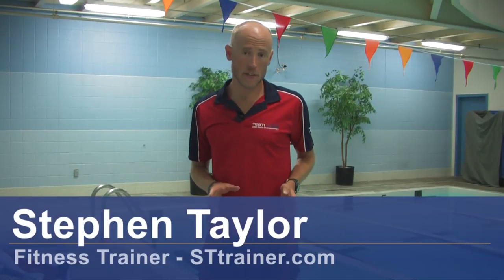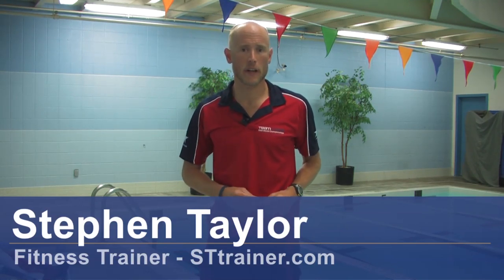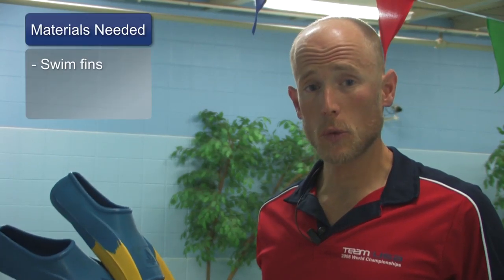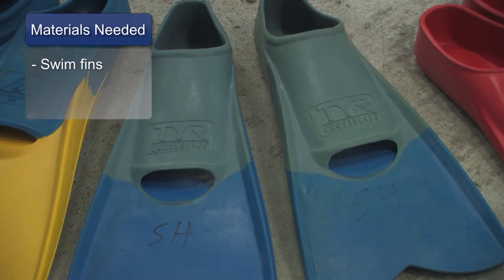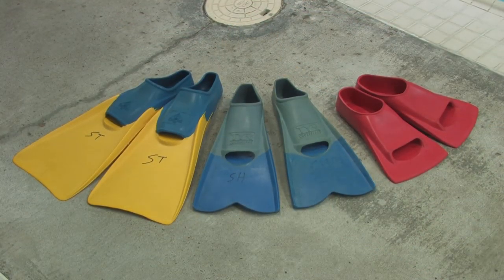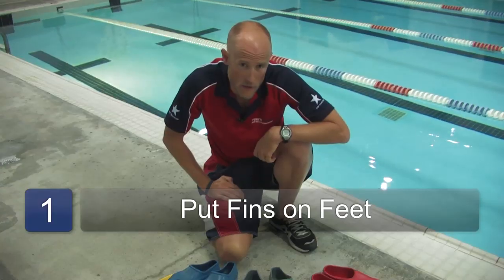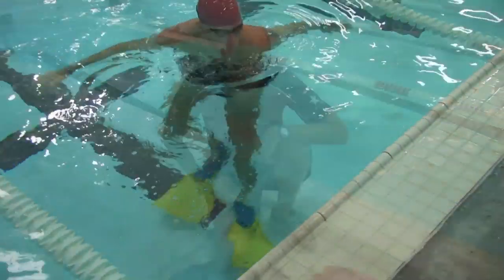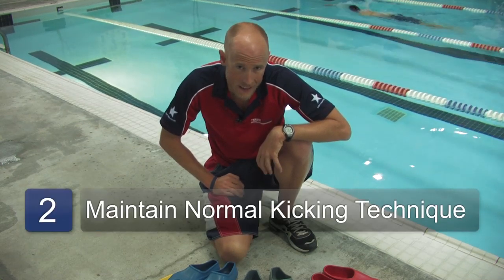Swim Lessons & Tips : How to Swim With Fins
Swimming with fins is an excellent training tool to work on the normal kicking technique and get the right kind of propulsion to increase speed. Choose the correct feet size and get started with advice from a professional swimmer in this free video on properly swimming with fins.

Bio: Stephen Taylor is a professional endurance coach and has won over 25 races, ranging from sprints to iron-distance triathlons, marathons and ultra-marathons.